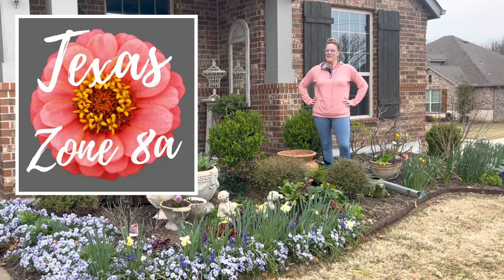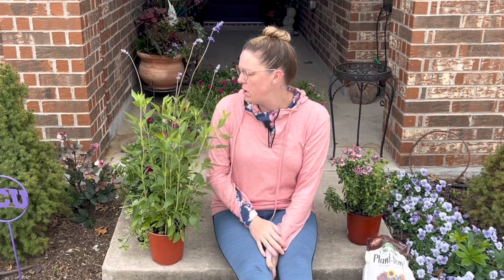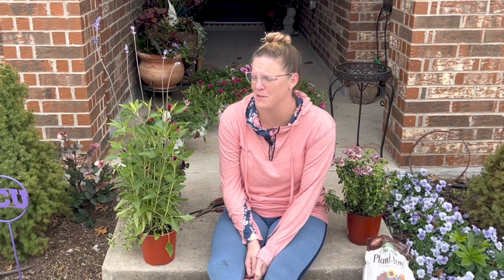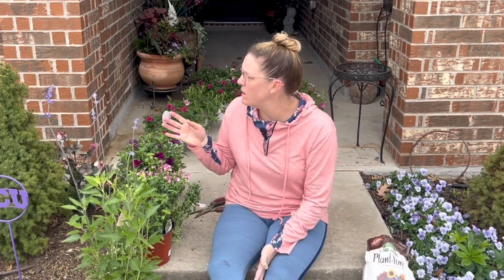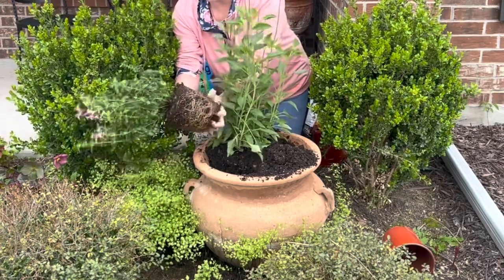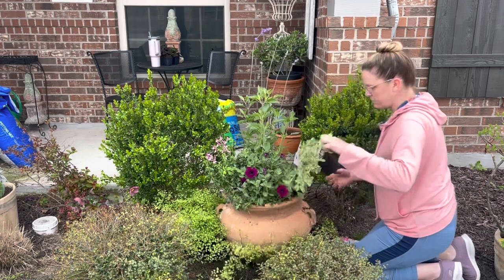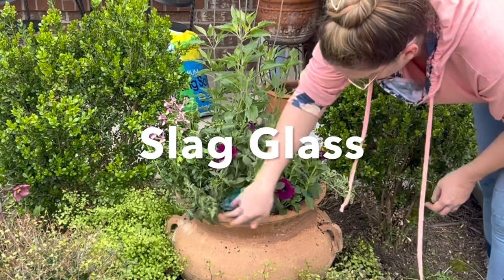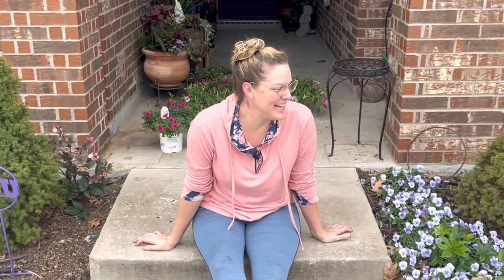Spring TO Summer Container 🌹🌹🌹 || Creating a Perennial Plus Annuals Planter || Zone 8 Spring Garden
I was excited to start working on this spring to summer container for the front garden area.  Creating a perennial plus annual planter helps keep the planter going for longer throughout the growing season in my sone 8 spring garden.